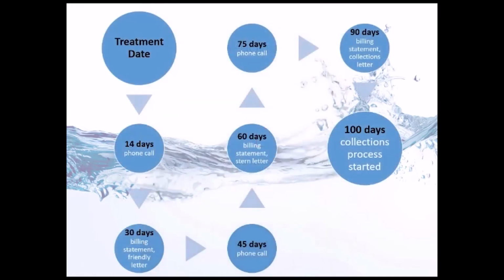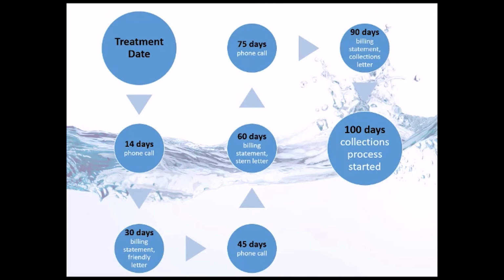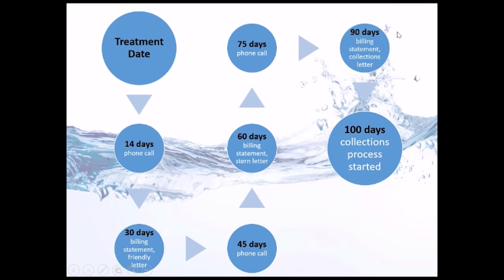DE's Business Lab Part 6 Accounts receivable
Dr. Chris Salierno continues his series on practice overhead.